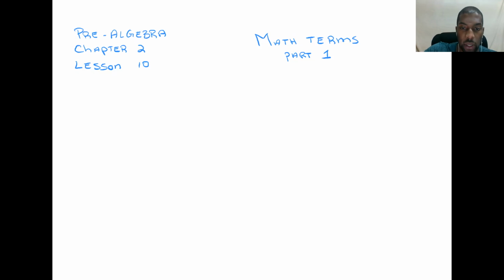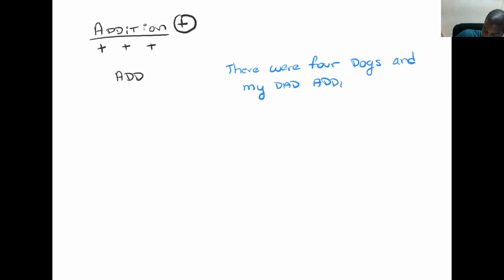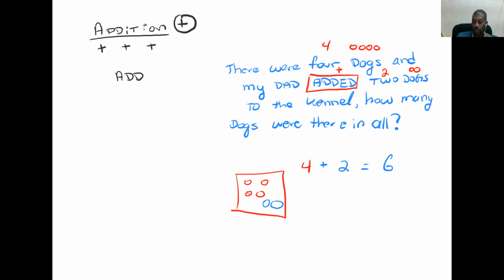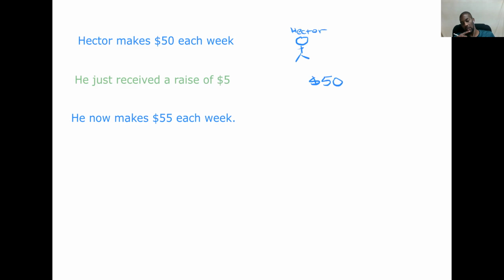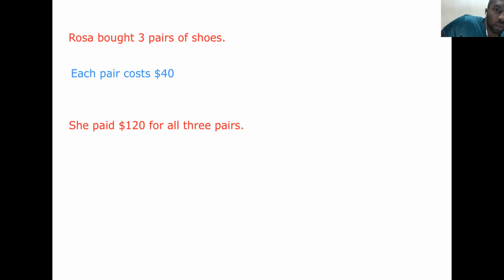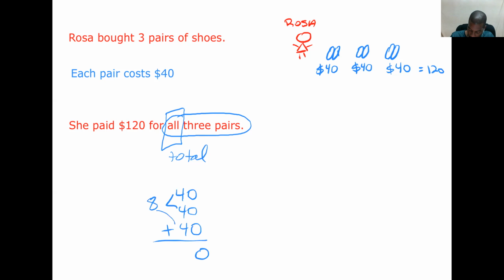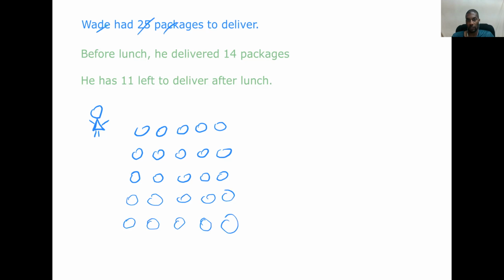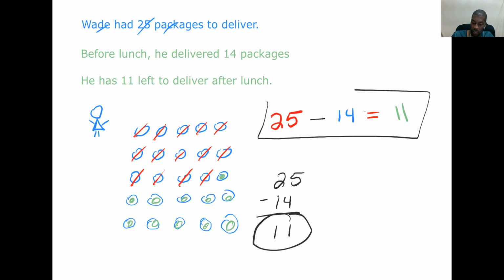Pre Algebra (2.10) Numbers for Words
Mr. Thomas teaches...how to read word problems and translate them into number expressions and equations